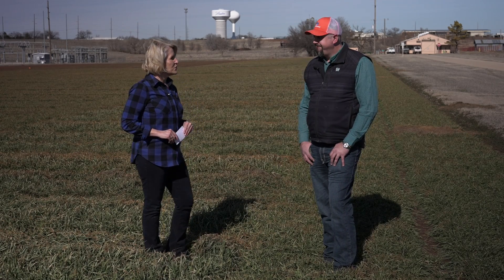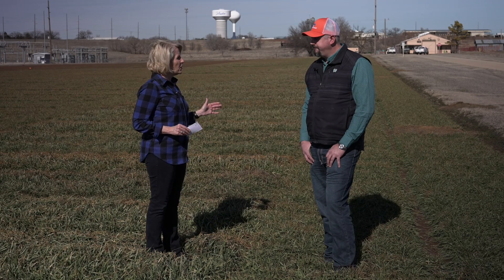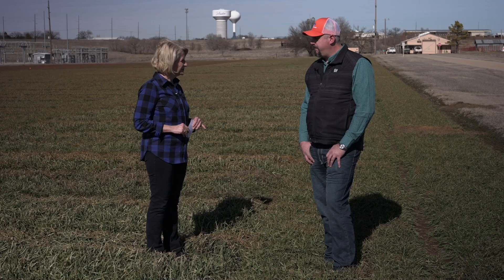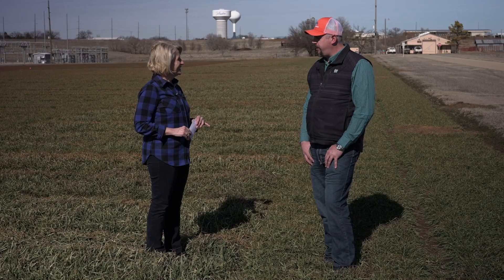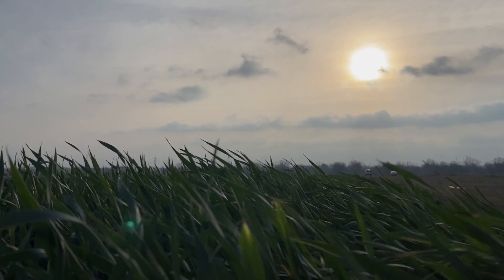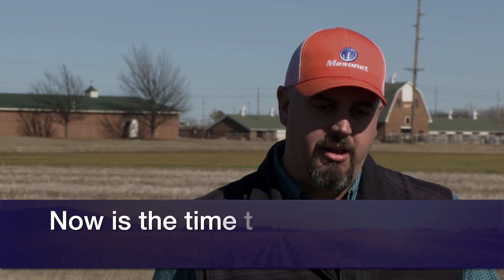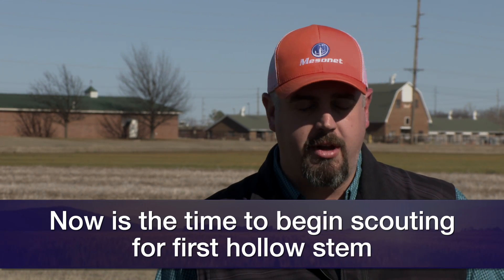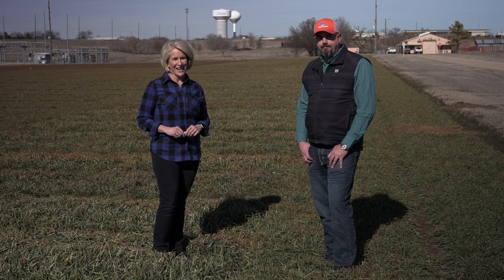How's the 2024 Wheat Crop Looking?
(Feb. 3, 2024) Josh Bushong, OSU Extension area agronomy specialist, has an update on Oklahoma’s wheat crop and offers timely management advice.